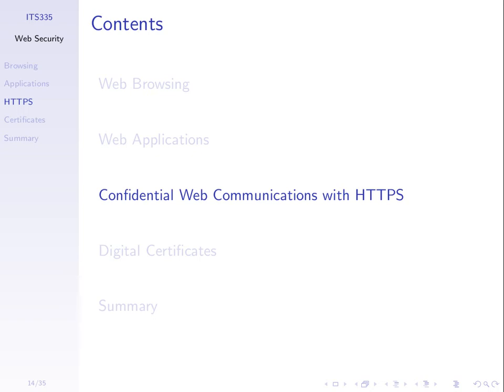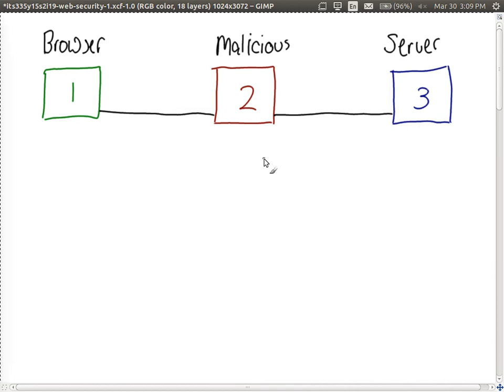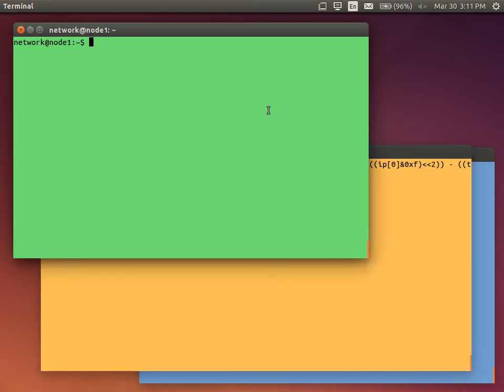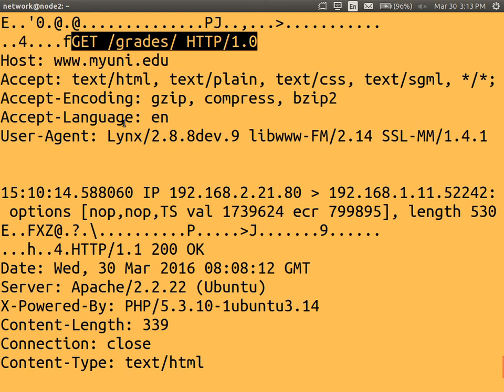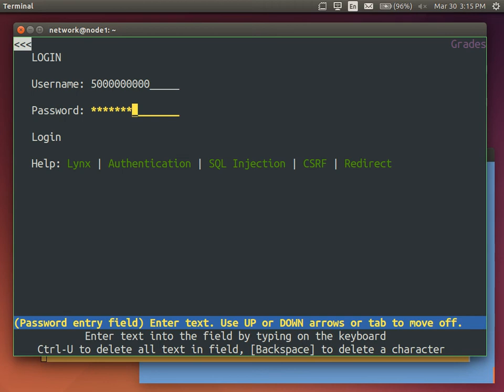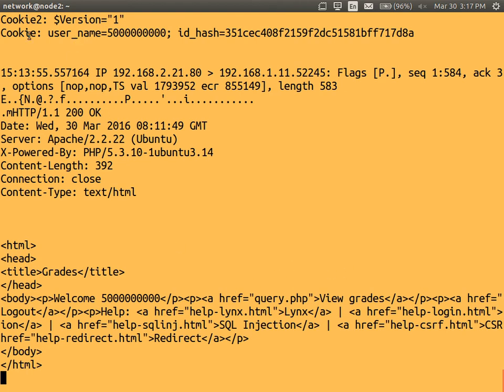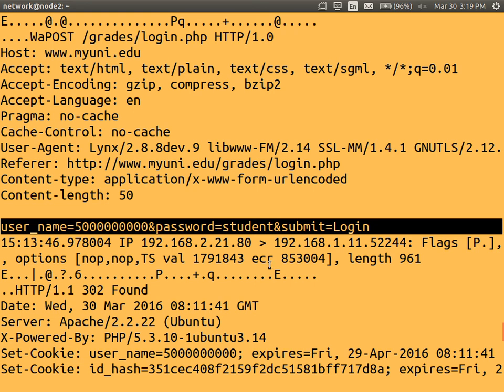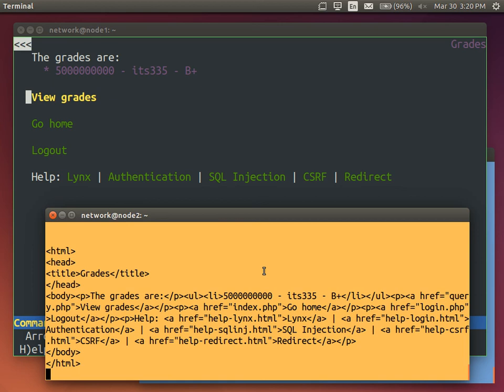Insecurity of HTTP (ITS335, L19, Y15)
Example of capturing HTTP packets to see username and password. Using virtual network and tcpdump.